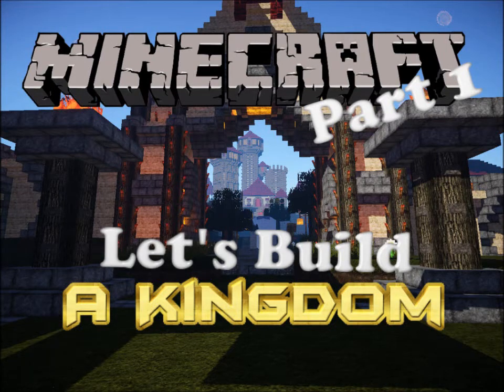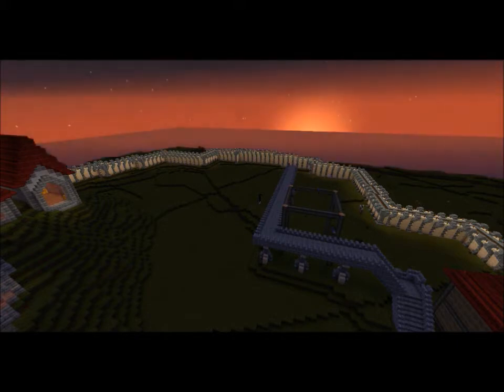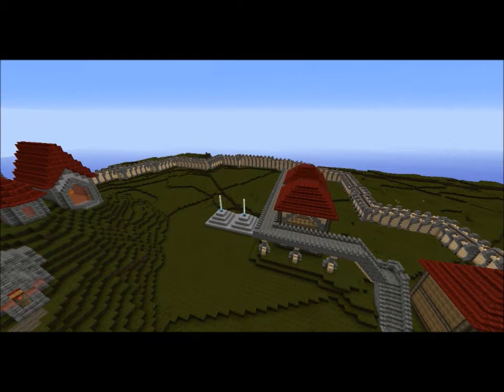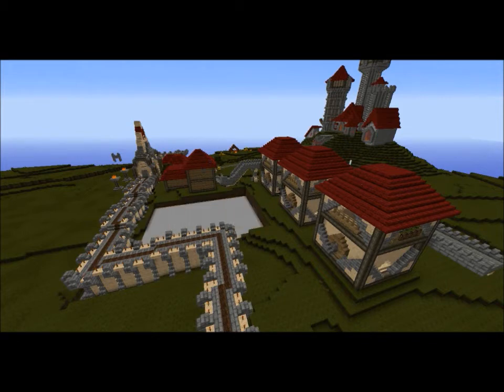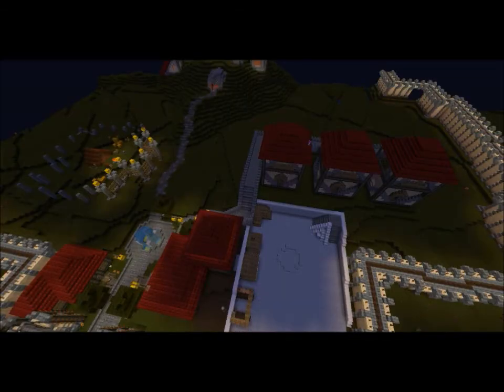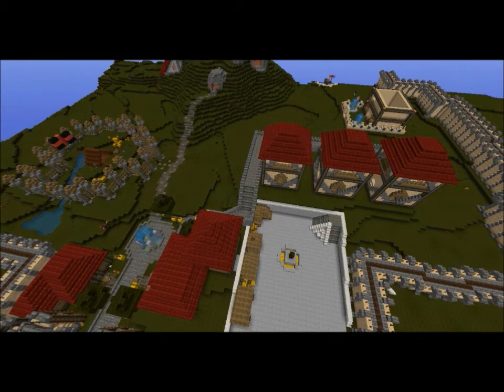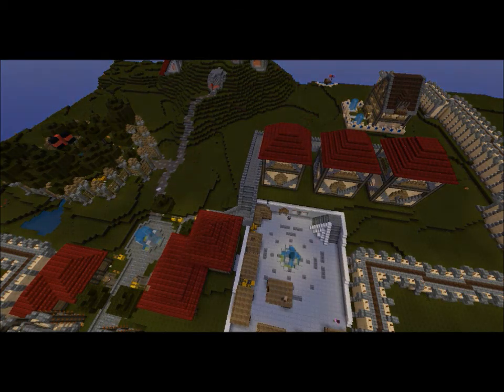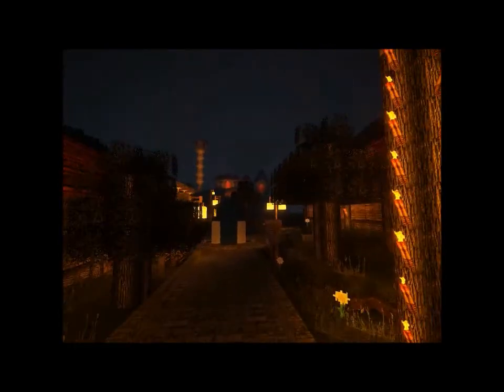Let's Build a Kingdom [Part 1] - Trading Disctrict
We are building a Kingdom in the world of Kerath. Building on the stream with viewers. We're just buildin' n' shit..